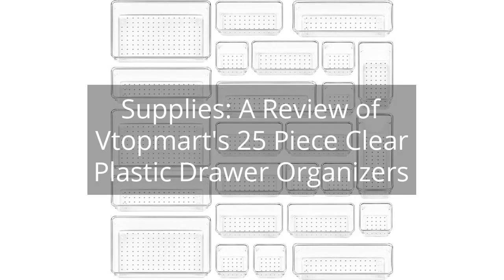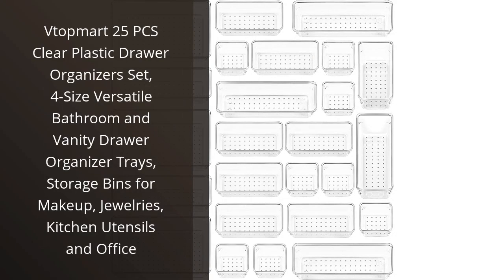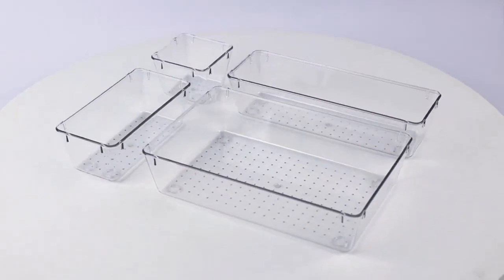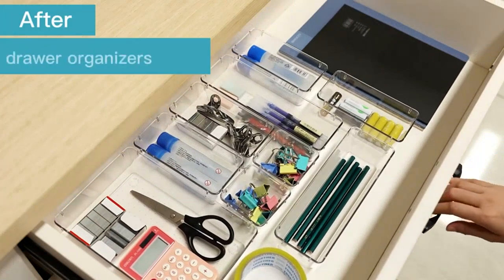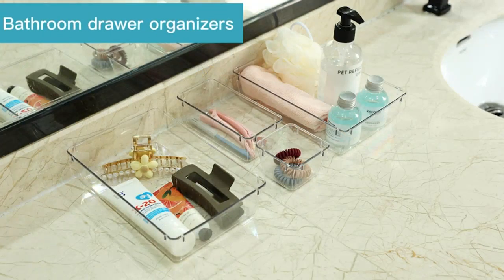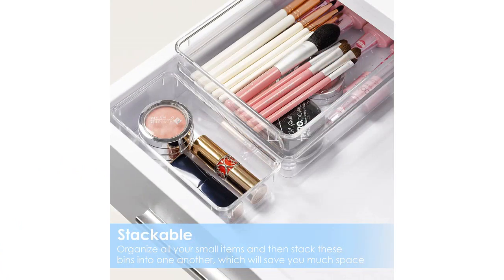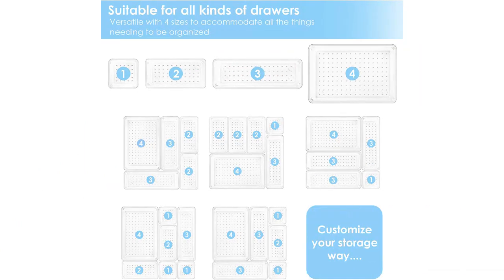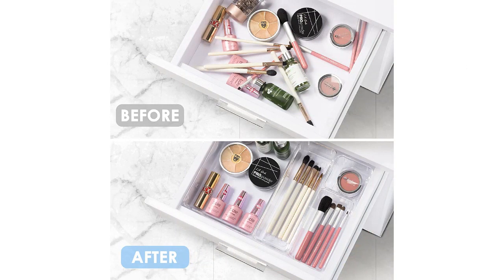Supplies: A Review of Vtopmart's 25 Piece Clear Plastic Drawer Organizers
Vtopmart 25 PCS Clear Plastic Drawer Organizers Set, 4-Size Versatile Bathroom and Vanity Drawer Organizer Trays, Storage Bins for Makeup, Jewelries, Kitchen Utensils and Office

00:00 - Intro
00:11 - 1) Vtopmart 25 PCS Clear Plastic Drawer Organizers Set,...
01:11 - Outro